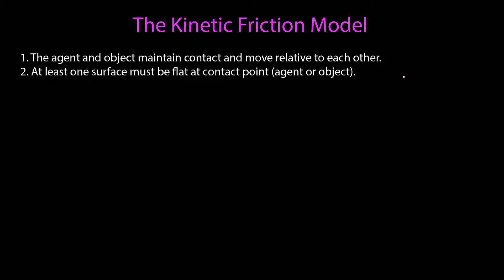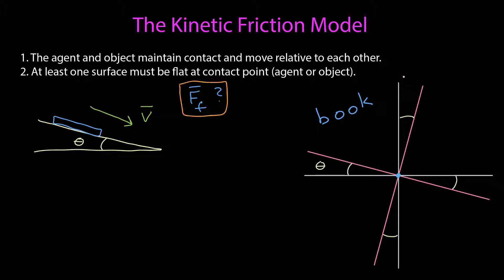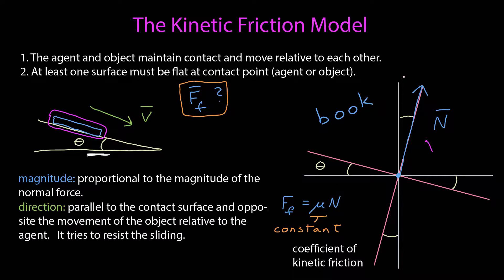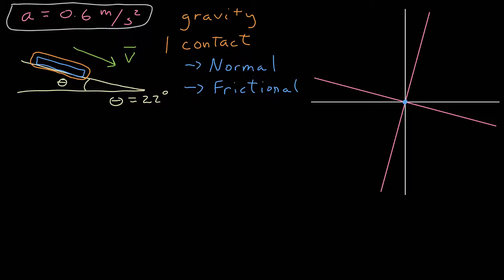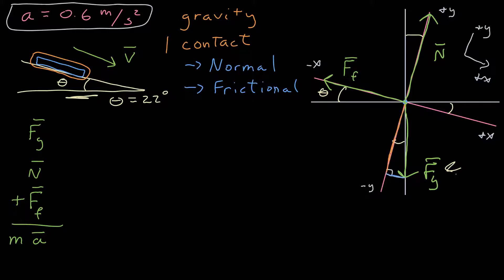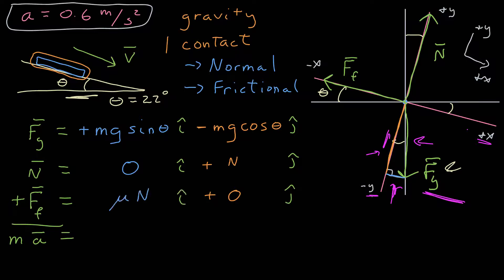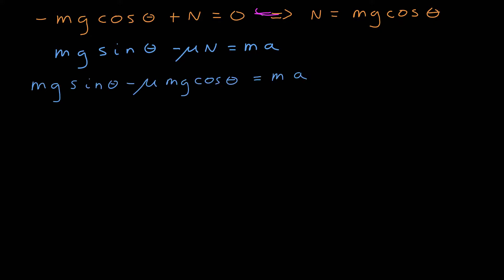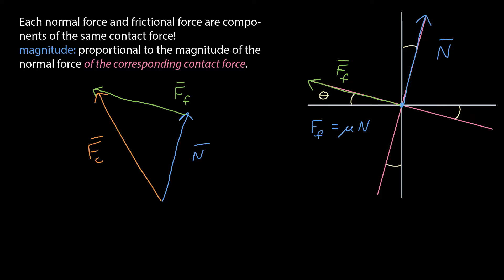A Kinetic Friction Model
We develop a model for kinetic friction.